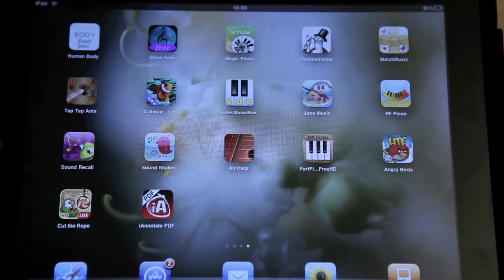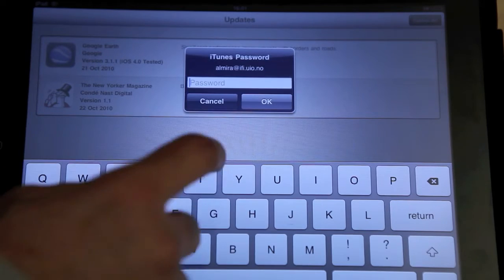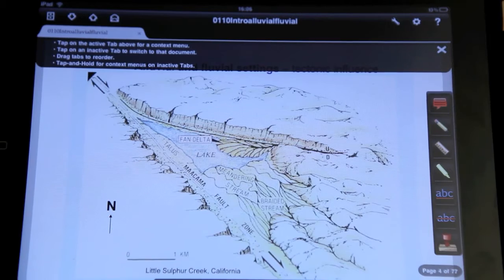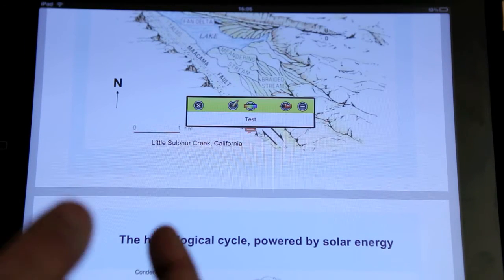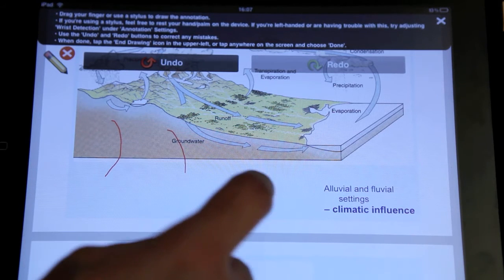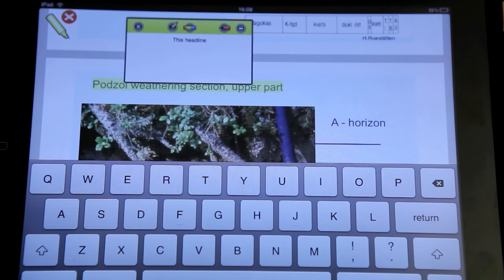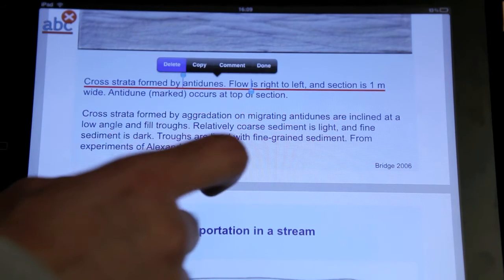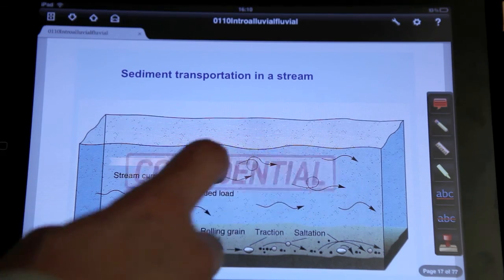iPad - iAnnotate PDF - Fall 2010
Showing some of the features in iAnnotate